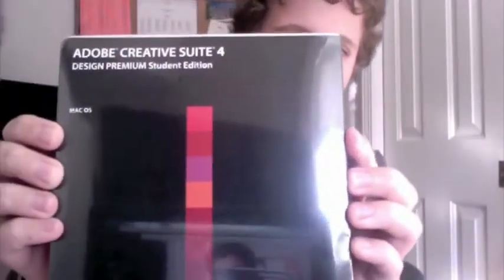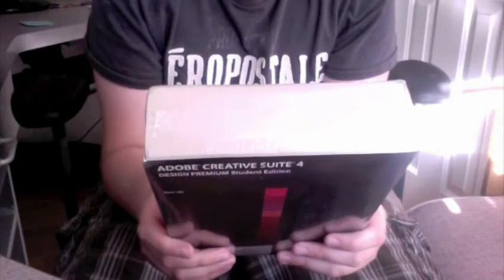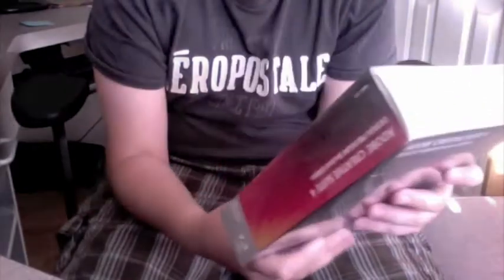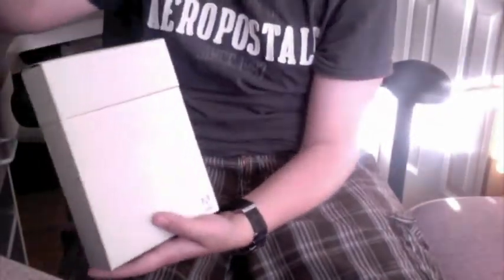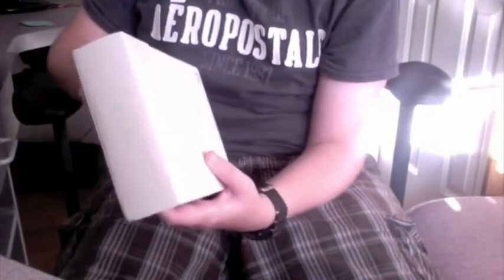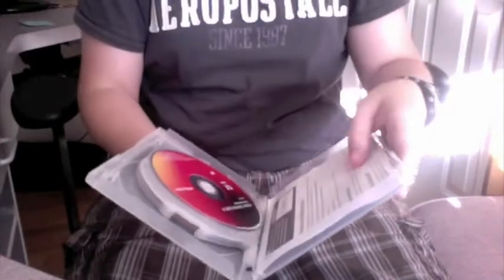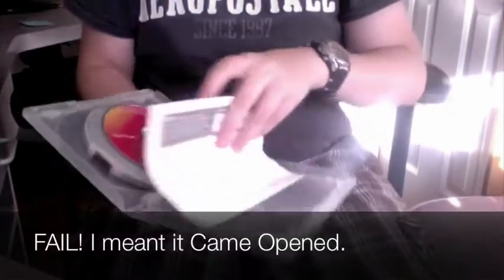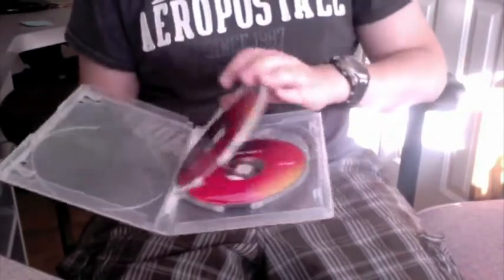Adobe Cs4 Design Premium Unboxing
Finally, it arrived. Yes, as soon as I learn it, I will start making PS tutorials.